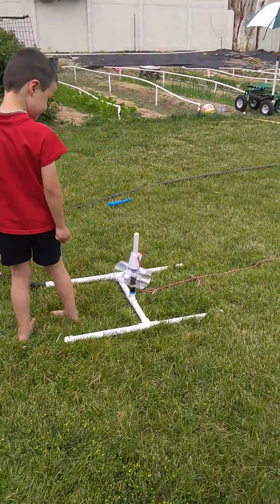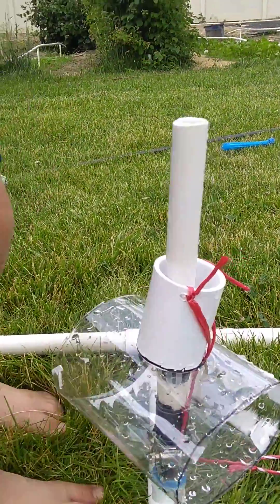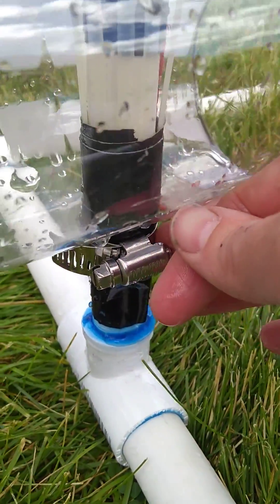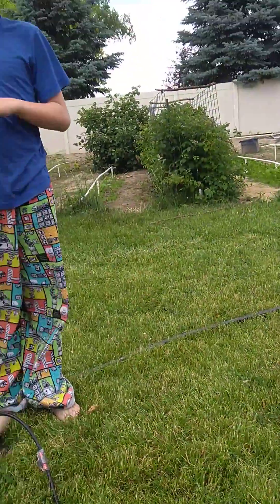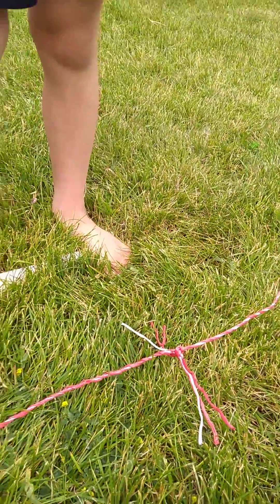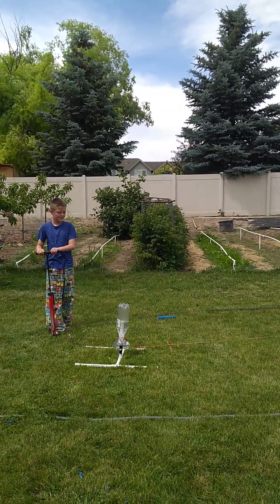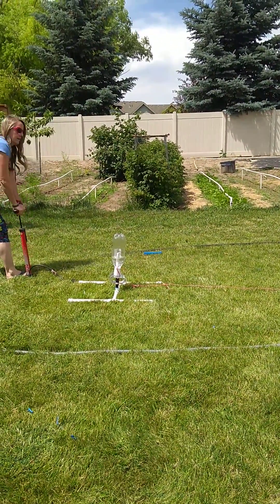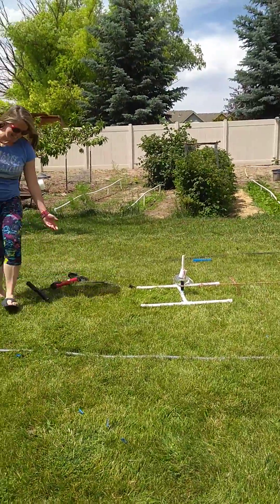Our homemade water bottle rocket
It took a couple tries but we got it! Our rocket went pretty high in the sky too. Lots of fun.

Check out my blog post to learn how to make one yourself!